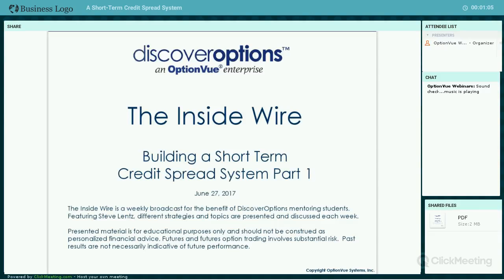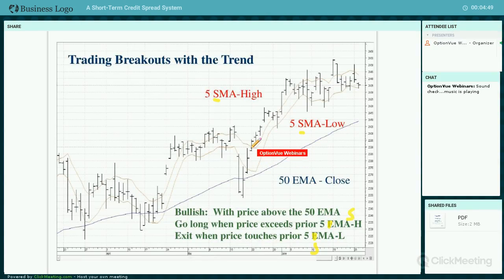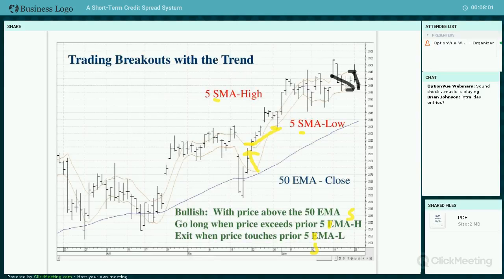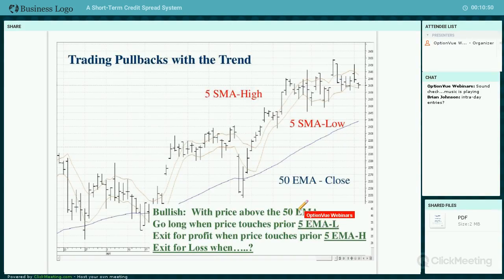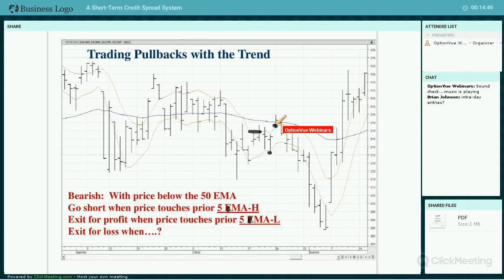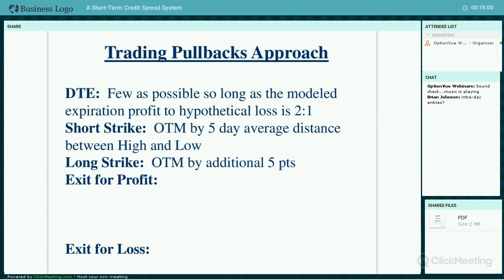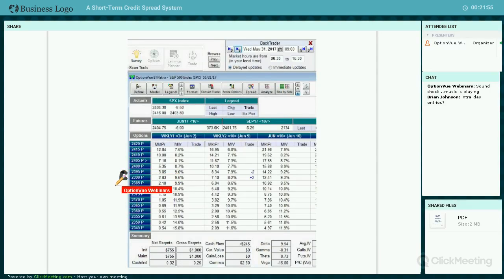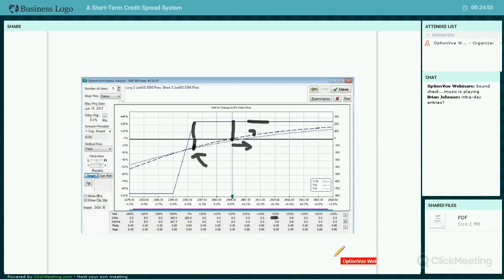Building a Short Term Credit Spread: Part1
Steve Lentz is the Director of Education for OptionVue and in this two part series he explains a system for building short term credit spreads.